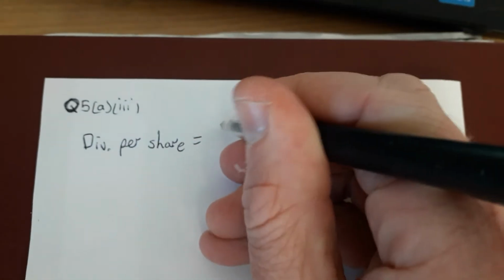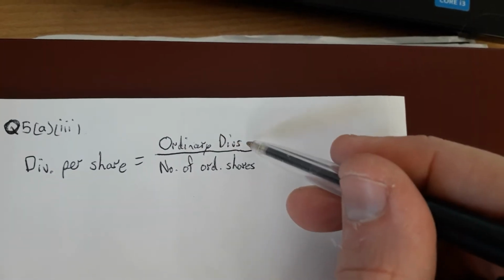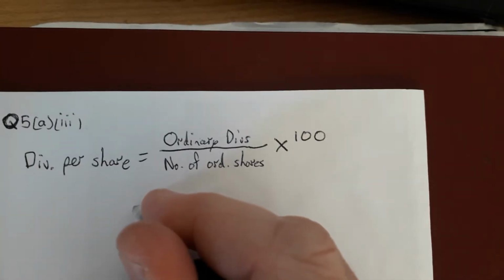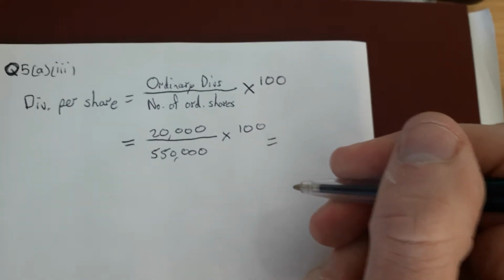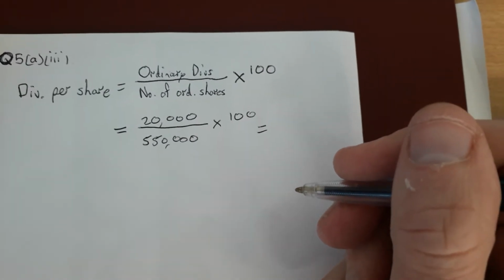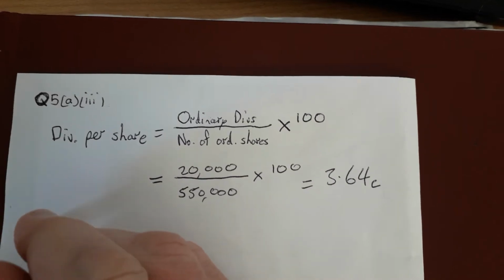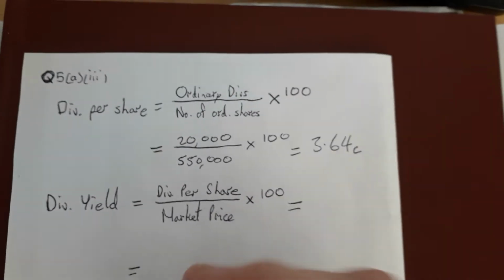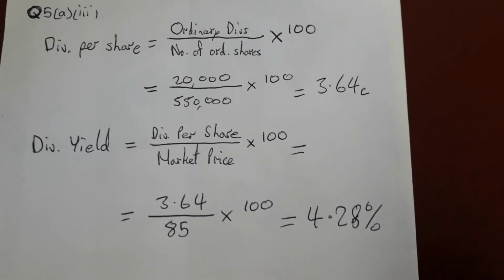Higher Level Leaving Certificate Accounting 2013 Question 5(a)(iii)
Higher Level Leaving Certificate Accounting Question 5(a)(iii). Dividend Yield, dividend per share, market price, number of ordinary shares issued.